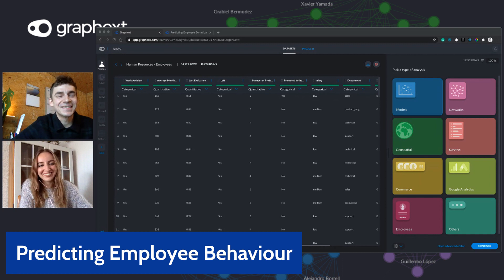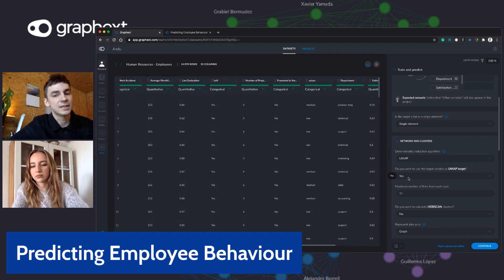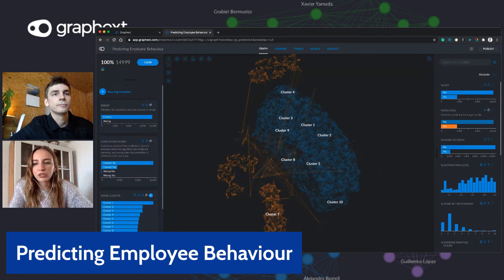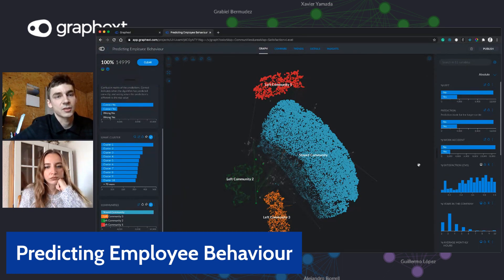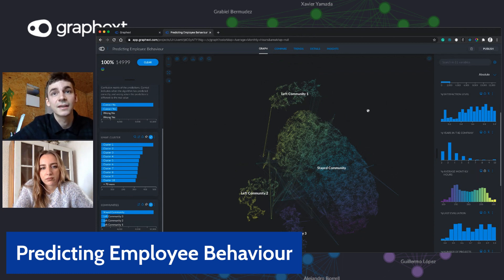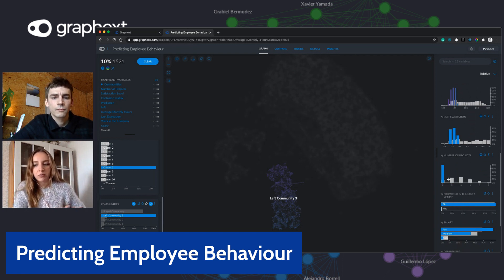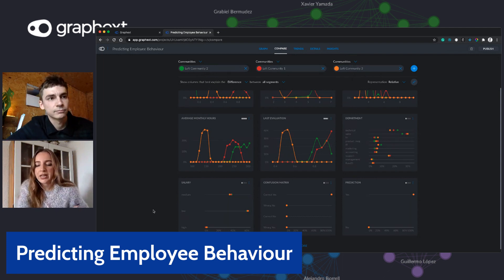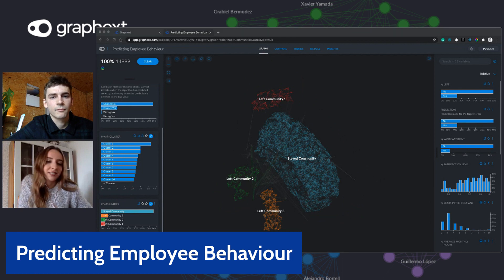A Guide to Predicting Employee Behaviour | Prediction Models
A Guide to Predicting Employee Behaviour using Prediction Models built with Graphext. In this guide, Andy and María build a prediction model - in 5 mins (no-code) - to study why employees left their jobs. A useful introduction to data science techniques for HR professionals.

Understanding what makes your employees tick is a fundamental part of making good business decisions. People can be vastly different from one another in many ways but also very similar in other ways.

Within companies, there are sub-communities of employees with specific preferences, behaviours and attitudes. Recognising these communities, who belongs in them and how to treat them is difficult. This is where your data and Graphext comes in.

This guide is focused on the process of building a model to understand the reasons why employees left their jobs.

The team model a public dataset containing information on 14,999 employees and information about their Salary, their Monthly Hours, their Satisfaction Level and the Number of Projects they worked on.